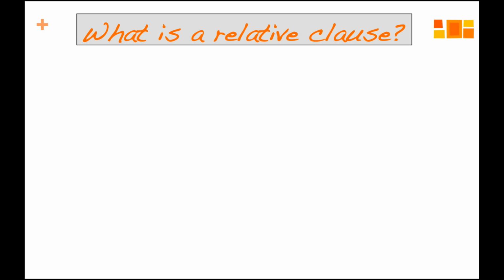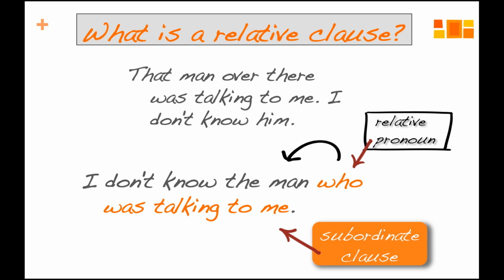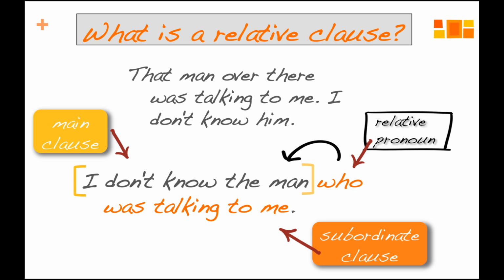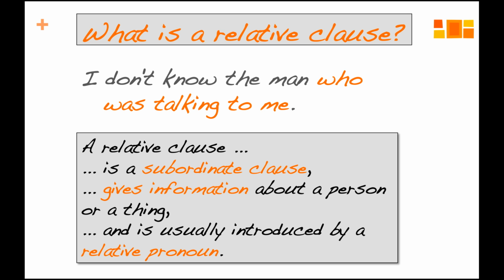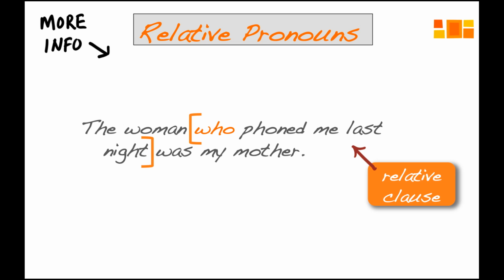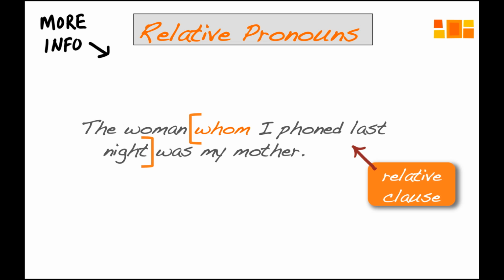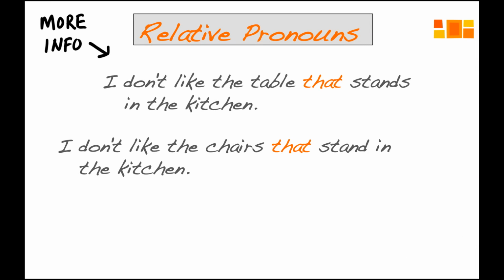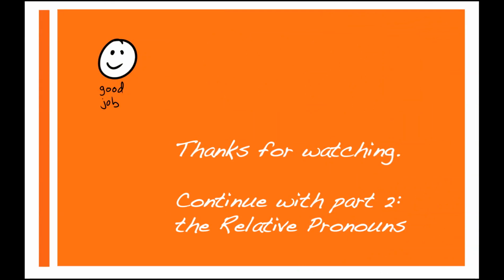Relative Clauses and Pronouns (part 1)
the first part of four on the English Relative Clauses. Here, the basics.